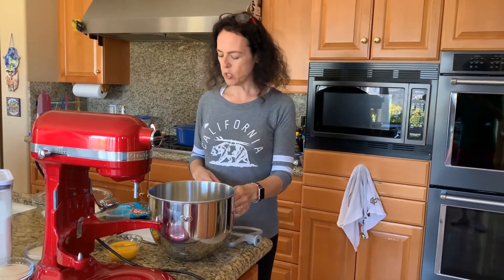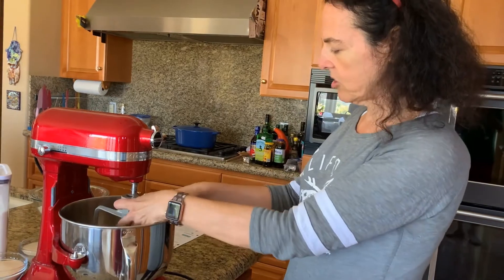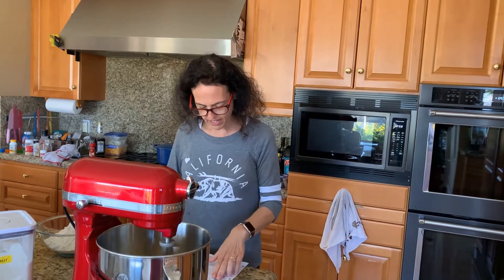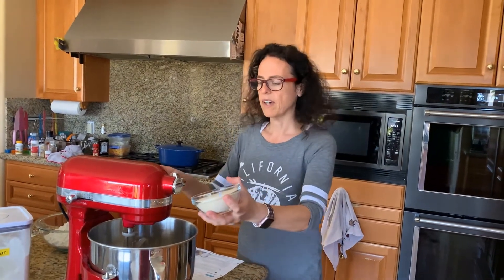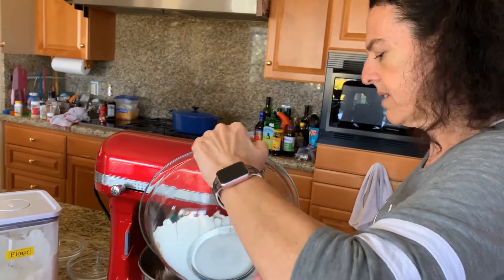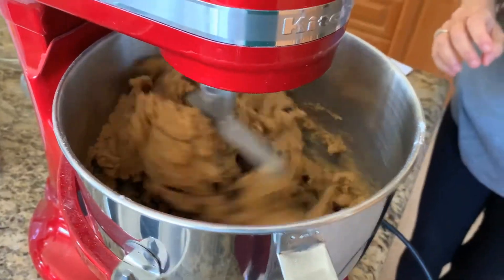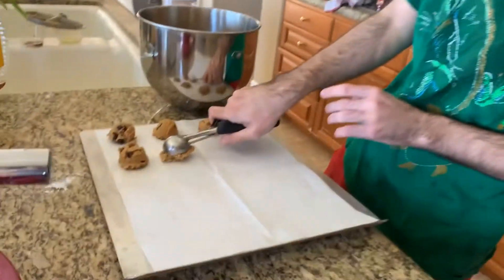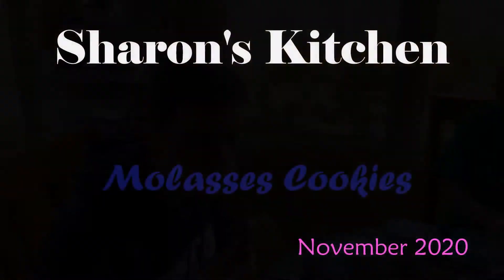Sharons Kitchen - Molasses Cookies - Nov 2020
Sharon teaches how to prepare Molasses Cookies - Nov 2020